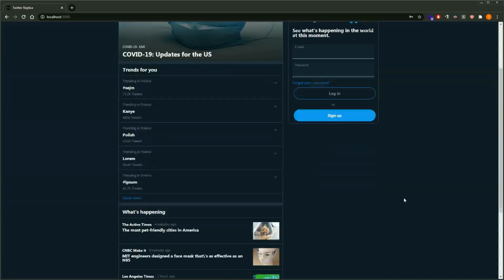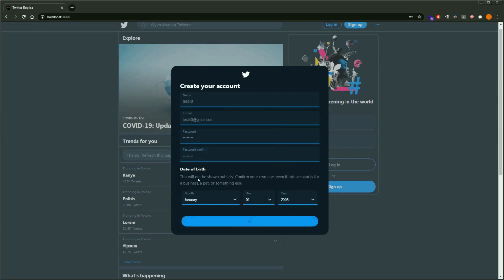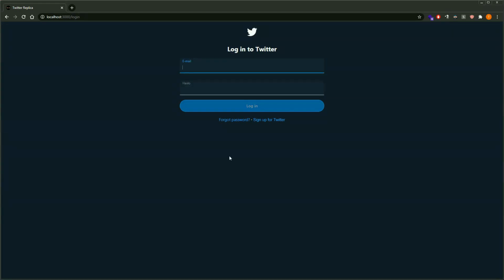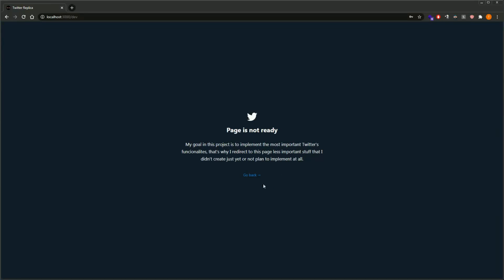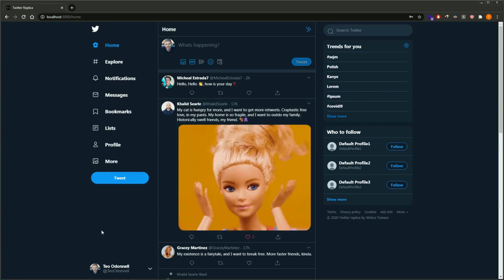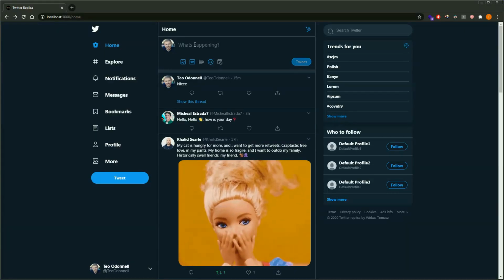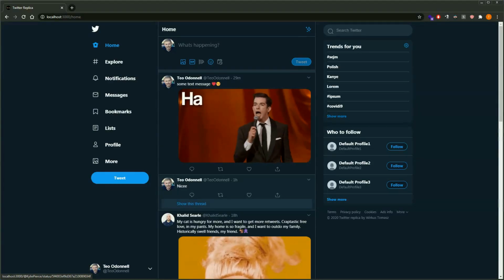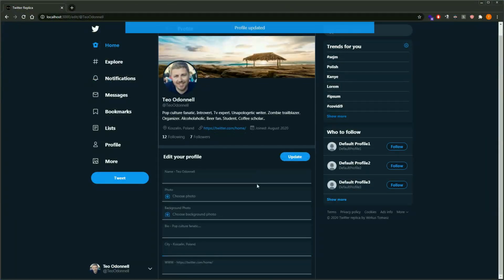Twitter replica project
I apologise for the technical quality of the video. It's the first time I've recorded something like this with a commentary.